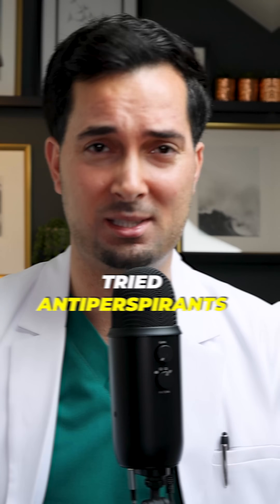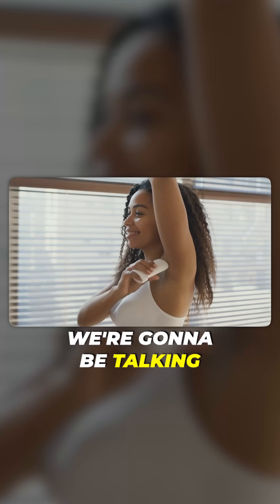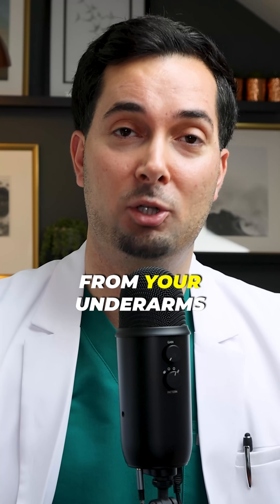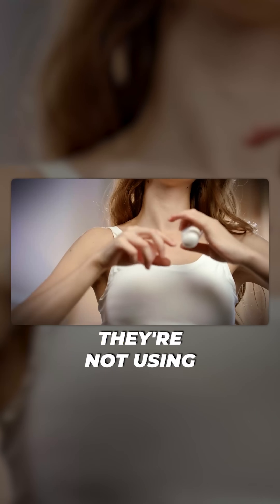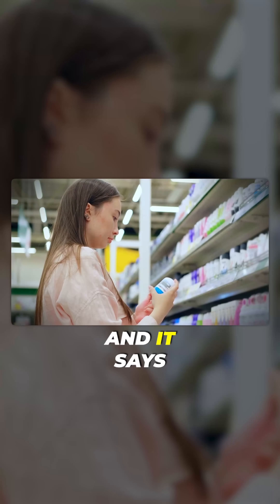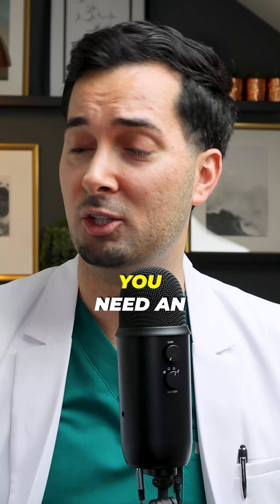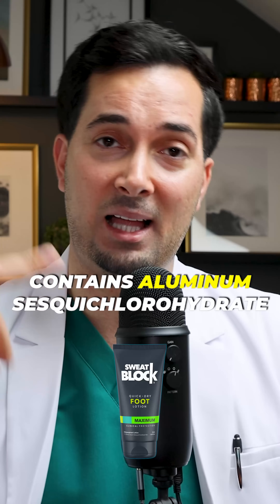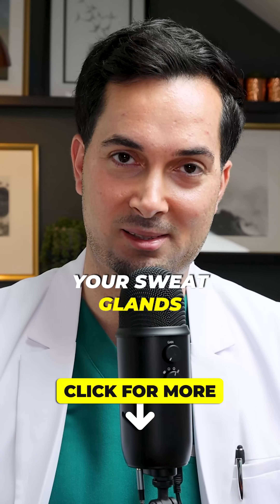Antiperspirant vs Deodorant? Here’s Why You’re Still Sweating!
What is an antiperspirant? Learn how to use and apply an antiperspirant, plus the difference between antiperspirants vs deodorants!

USE ANTIPERSPIRANT RIGHT:
In this video, we’ll break down what antiperspirant is, how antiperspirant works, and how to apply it properly for best results. You’ll also learn the key differences in the antiperspirant vs deodorant debate, when to use it at night, and how to apply it to underarms, hands, and feet safely. Whether you’re trying to stay dry or just curious about how to use antiperspirant effectively, these science-backed tips will help you stop sweat and boost confidence.

SWEATBLOCK ANTIPERSPIRANTS:
SweatBlock is a U.S.-based company offering safe, effective, doctor-formulated solutions for excessive sweating since 2004. Created by Dr. Scott Steffensen, our original clinical-strength wipes have helped hundreds of thousands regain confidence—and today, we’re the #1 Clinical Strength Antiperspirant sold online.

With over 20,000 five-star reviews, our products are trusted to stop sweat in its tracks—whether it’s underarms, face, back, chest, hands, or feet. From high-stakes meetings to unforgettable first dates, we help you stay dry, confident, and in control. Sweat Less. Live More.®

or Amazon.com

Want tips, product updates, and sweat solutions delivered to your inbox?

SweatBlock Amazon USA
SweatBlock Amazon Canada
SweatBlock Amazon UK

MUST-HAVE SWEATBLOCK SOLUTIONS FOR SWEAT MANAGEMENT:
UNDERARM Antiperspirant Wipes
BODY Antiperspirant Wipes
HAND Antiperspirant
FOOT Antiperspirant
FACE Antiperspirant

Join us for expert-led health content, cutting-edge insights, and in-house videos designed to help you take control of excessive sweating with science!

New Videos: Mon & Sat – 8 AM PST
Monthly Live Show: First Thursday – 9 AM PST

Mail: DC Alpine Partners LLC – DBA SweatBlock
United States